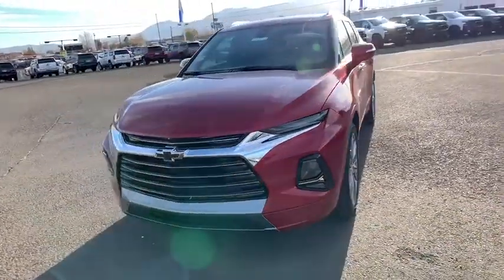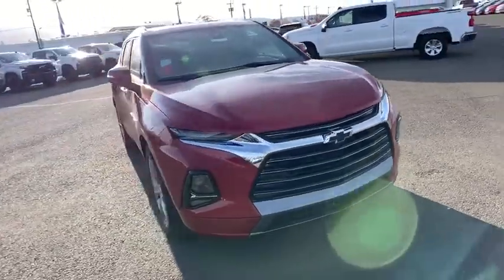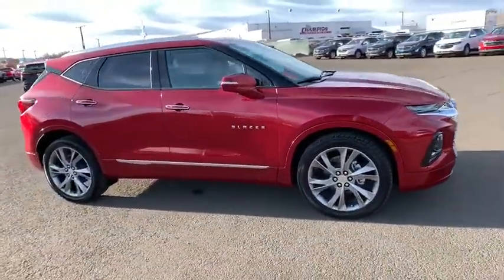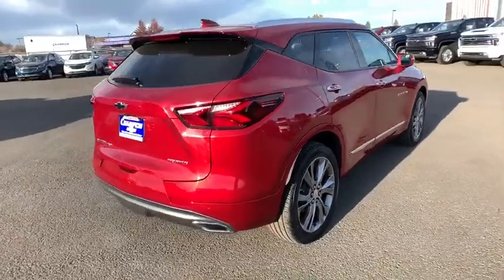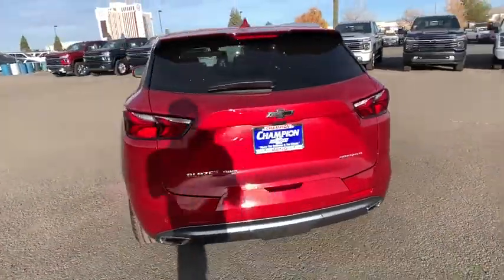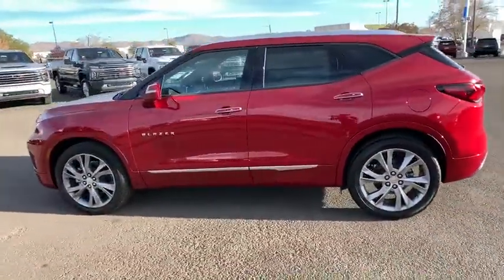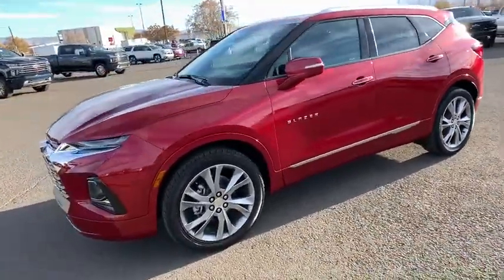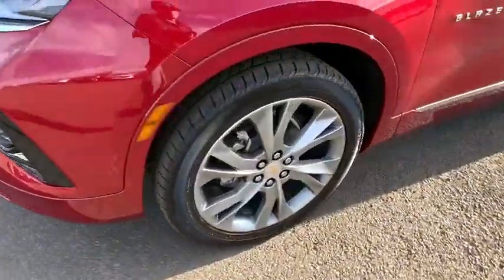2019 Chevrolet Blazer Carson City, Reno, Yerington, Northern Nevada, Elko, NV 19-1391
Cajun Red Tintcoat New 2019 Chevrolet Blazer available in Carson City, Nevada at Champion Chevrolet Reno. Servicing the Reno, Yerington, Northern Nevada, Elko, NV area.

The latest member of the Chevrolet SUV family has arrived with bold, sophisticated styling inside and out. Theres no denying it has a presence. The all-new 2019 Chevrolet Blazer features three distinct personalities  each a unique take on this modern classic. Modern and muscular, Blazer sets the standard for what an SUV should be. With sleek lines, a horizontal Black grille, available 20in aluminum wheels and a rounded dual exhaust, its the SUV youll want to be seen in. Available sturdy floor-mounted rail system helps keep your cargo secure as you move from point A to B. The available Flexible Cargo Partition and Horizontal Cargo Net can help prevent items like groceries, gardening tools or golf equipment from shifting. Youll fall in love from the first press of the throttle with the 3.6L V6 engine thats available on Blazer and standard on RS and Premier trims. With 305hp, its fun to drive and can tow up to 4,500 lbs. Plus, the 9-speed automatic transmission offers smooth shifts and the fuel economy you need. All-wheel drive, available on all Blazer 3.6L V6 models, gives you added confidence in a variety of conditions. RS and Premier trims offer the Advanced AWD system thats Chevrolet crossovers most sophisticated. This system helps further improve driver control by independently directing torque through a twin-clutch rear-axle design to the rear wheel with the best traction in poor road conditions. With the latest Chevrolet Infotainment 3 System technology and available 4G LTE Wi-Fi Hotspot. Blazer offers advanced safety technologies to help you detect and prevent potential hazards that can give you the added confidence, including: adaptive cruise control, lane keep assist, rear cross traffic alert, and more.
HEADLAMPS  INTELLIBEAM,WHEELS  21 (53.3 CM) PEARL NICKEL ALUMINUM,WIRELESS CHARGING,FRONT PEDESTRIAN BRAKING,FOLLOWING DISTANCE INDICATOR,SUNROOF  POWER PANORAMIC  TILT-SLIDING WITH POWER SUNSHADE,LPO  CARGO SHADE  RETRACTABLE,AXLE  3.49 FINAL DRIVE RATIO,LPO  CARGO NET  VERTICAL,LPO  PREMIUM ALL-WEATHER FLOOR MATS,TRANSMISSION  9-SPEED AUTOMATIC  ELECTRONICALLY-CONTROLLED  with overdrive  includes Driver Shift Control (STD),SAFETY ALERT SEAT,LPO  INTERIOR PROTECTION PACKAGE  includes (VAV) premium all-weather floor mats  LPO and (VLI) cargo mat  LPO,CAJUN RED TINTCOAT,JET BLACK  PERFORATED LEATHER-APPOINTED SEAT TRIM  with sueded microfiber accents,LICENSE PLATE FRONT MOUNTING PACKAGE  (will be forced on orders with ship-to states that require a front license plate),LPO  BLACK BOWTIE EMBLEMS  FRONT AND REAR,ENGINE  3.6L V6  SIDI  DOHC WITH VARIABLE VALVE TIMING (VVT)  and Active Fuel Management with Stop/Start (308 hp [230 kW] @ 6600 rpm  270 lb-ft of torque [365 N-m] @ 5000 rpm) (STD),AUDIO SYSTEM  CHEVROLET INFOTAINMENT 3 PREMIUM SYSTEM  with connected Navigation  8 diagonal HD color touchscreen  AM/FM stereo  Bluetooth audio streaming for 2 active devices  Apple CarPlay and Android Auto capable  enhanced voice recognition  additional memory for in-vehicle apps  cloud connected personalization for select infotainment and vehicle settings. Subscription required for enhanced and connected services after trial period. (STD),LANE KEEP ASSIST WITH LANE DEPARTURE WARNING,LPO  PREMIUM ALL-WEATHER CARGO MAT,SEATS  FRONT BUCKET  (STD),SUN AND WHEELS PACKAGE  (Includes (C3U) Panoramic power sunroof  (R0Y) 21 Pearl Nickel aluminum wheels and (R0V) 21 all-season blackwall tires.),HD SURROUND VISION,FORWARD AUTOMATIC BRAKING,DRIVER CONFIDENCE II PACKAGE  includes (K4C) Wireless Charging  (UV2) HD Surround Vision  (DRZ) Rear Camera Mirror  (KSG) Adaptive Cruise Control - Advanced  (UGN) Forward Automatic Braking  (UKJ) Front Pedestrian Braking  (UHX) Lane Keep Assist with Lane Departure Warning  (UE4) Following Distance Indicator  (UEU) Forward Collision Alert  (HS1) Safety Alert Seat and (TQ5) IntelliBeam headlamps,LPO  CARGO PACKAGE  includes (VRS) retractable cargo shade  LPO and (W2D) vertical cargo net  LPO,PREMIER PREFERRED EQUIPMENT GROUP  Includes Standard Equipment,ADAPTIVE CRUISE CONTROL - ADVANCED,FORWARD COLLISION ALERT,REAR CAMERA MIRROR,TIRES  P265/45R21 ALL-SEASON BLACKWALL,All Wheel Drive,All Wheel Drive,ABS,4-Wheel Disc Brakes,Aluminum Wheels,Tires - Front Performance,Tires - Rear Performance,Conventional Spare Tire,Temporary Spare Tire,HID headlights,Automatic Headlights,Heated Mirrors,Power Mirror(s),Integrated Turn Signal Mirrors,Privacy Glas